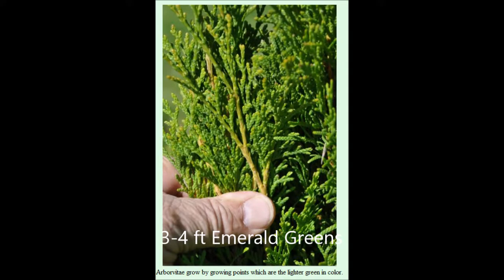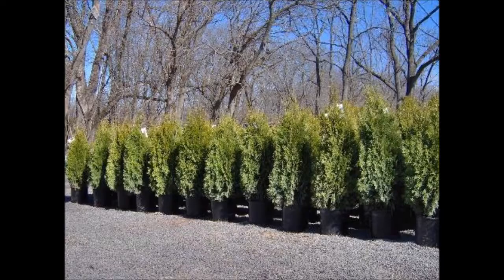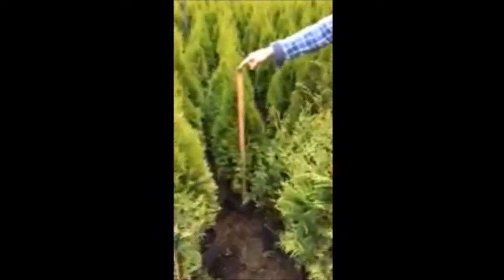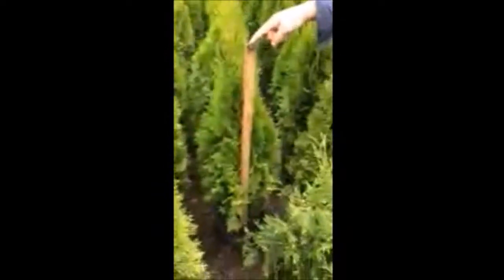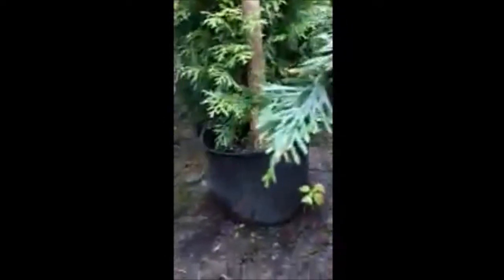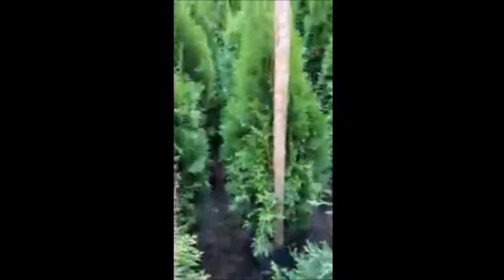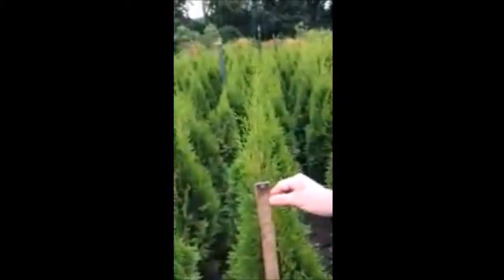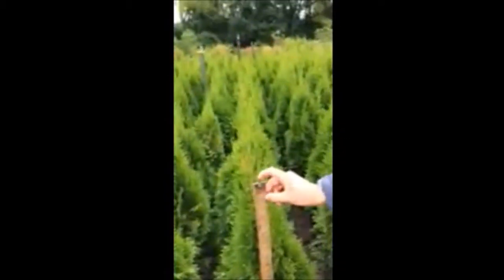3 ft plus Emerald Greens For Screening Planting and delivery is available Larger sizes al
Emerald Greens For Screening Highland Hill Farm is in Fountainville Pa near Doylestown.